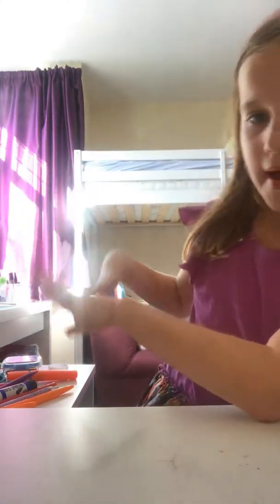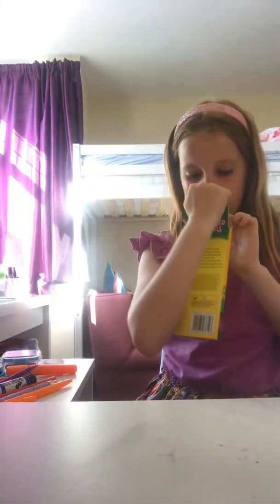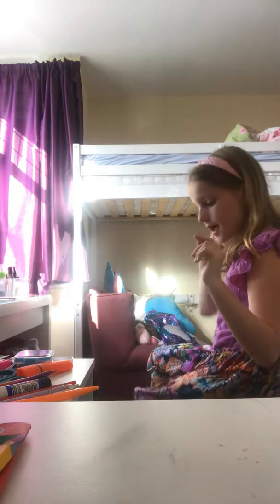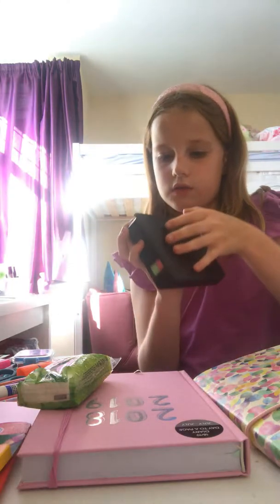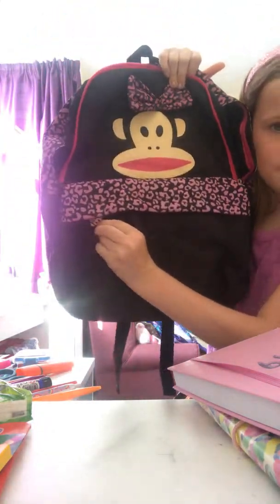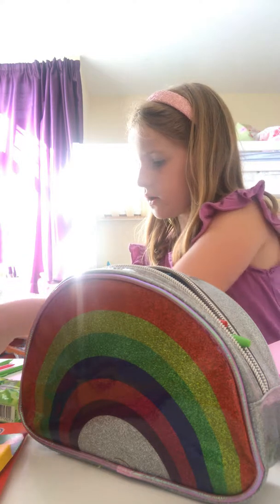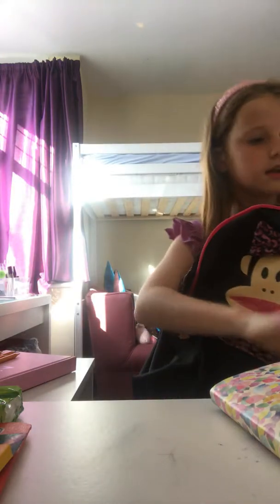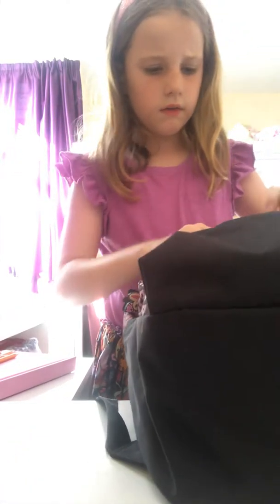My back to school supplies haul 2018😸💋